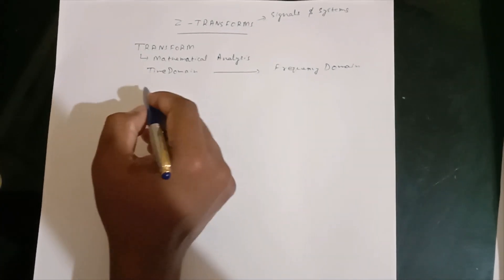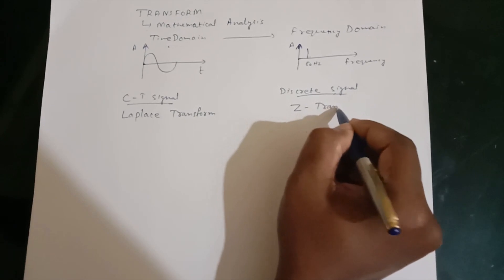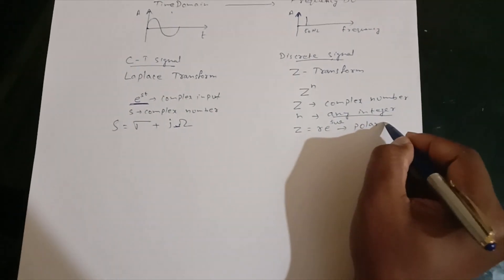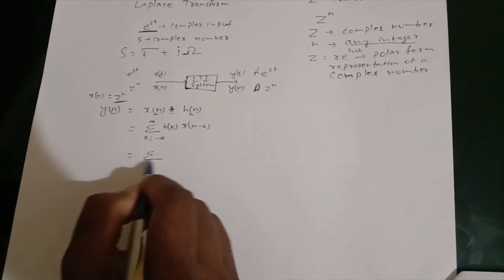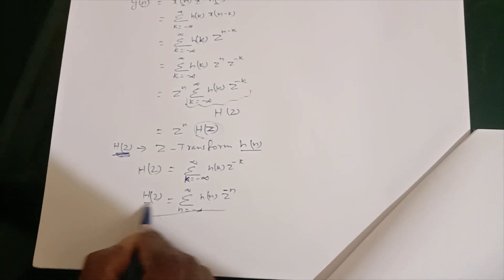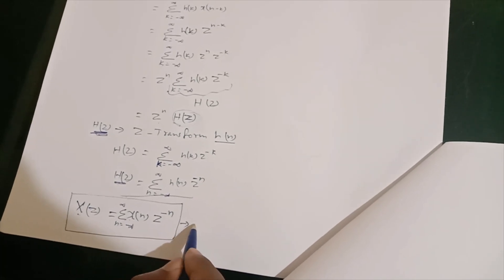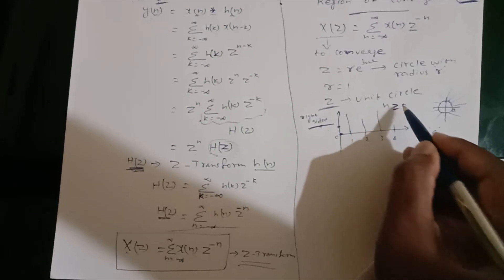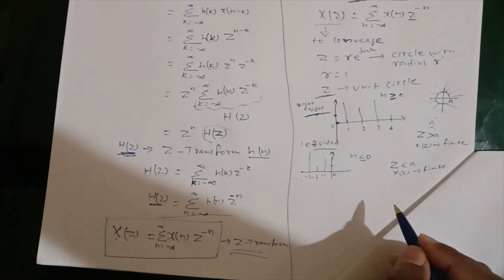Z TRANSFORM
INTRODUCTION TO Z-TRANSFORM